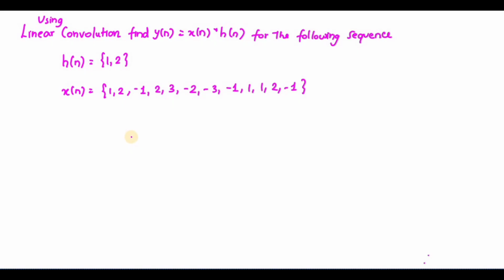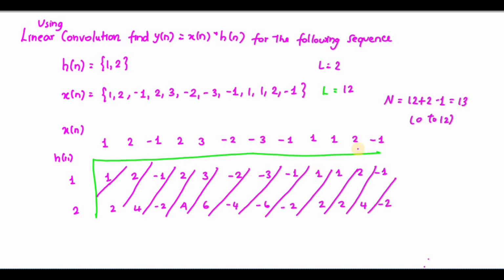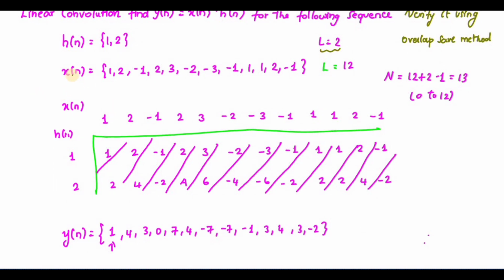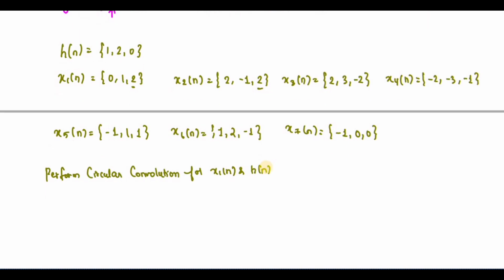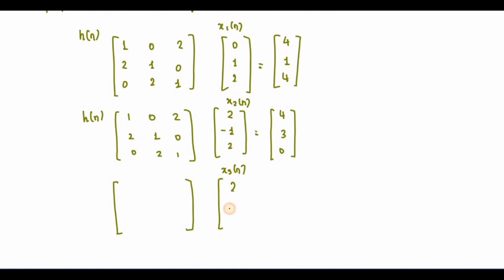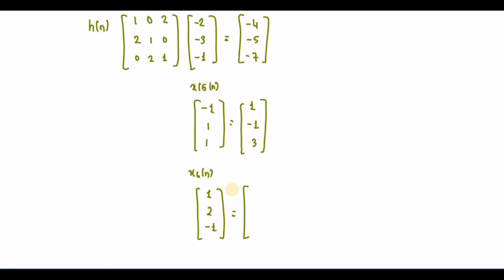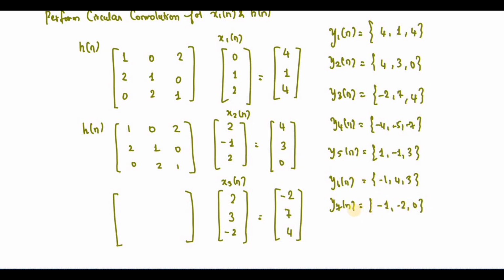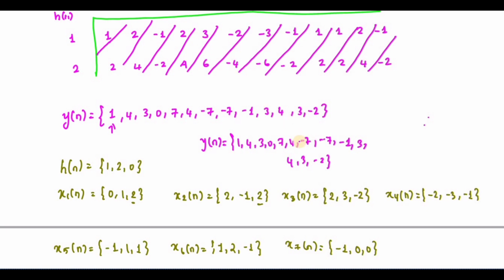Linear convolution of y(n) for the following sequence